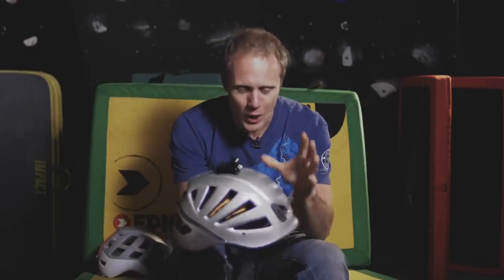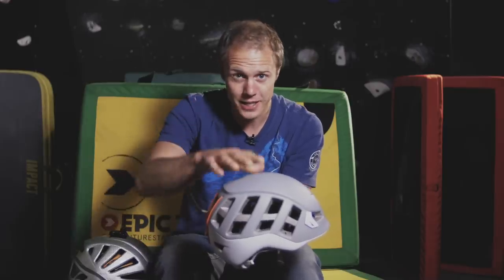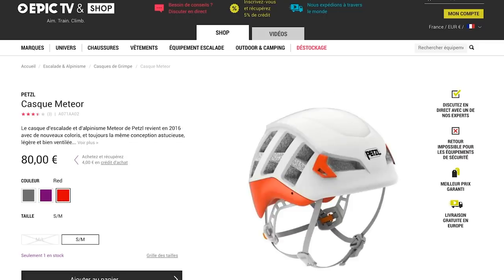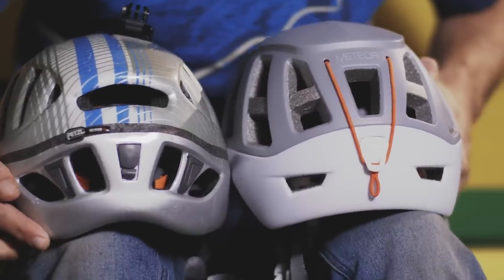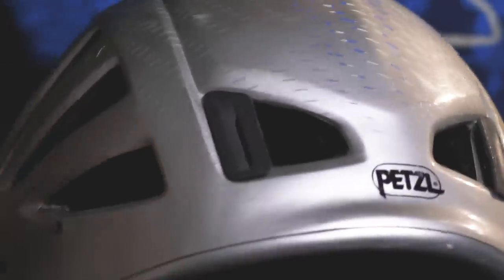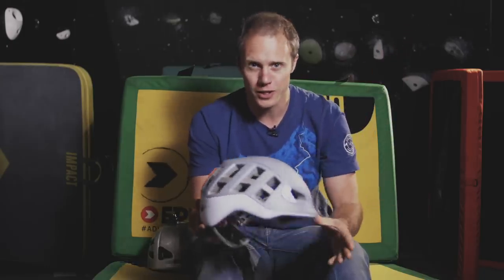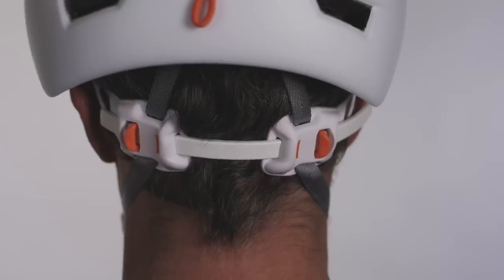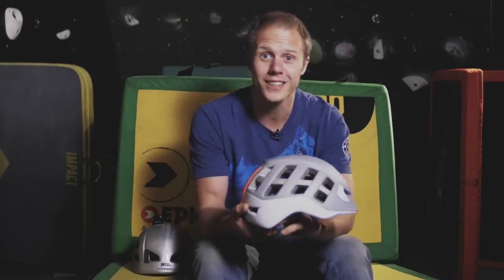NEW Petzl Meteor - Should You Upgrade? | Climbing Daily Ep.1431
One of our favourite helmets is the Petzl Meteor. Lightweight, breathable and stylish, it protects and keeps you cool. Petzl have updated the Meteor with new safety features and a new look. We check it out and see if it's time you upgraded...